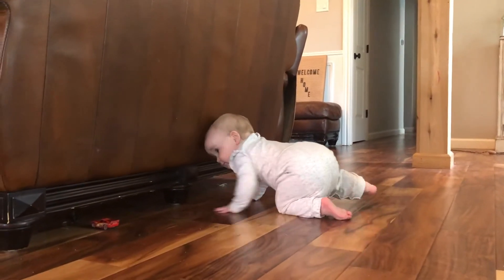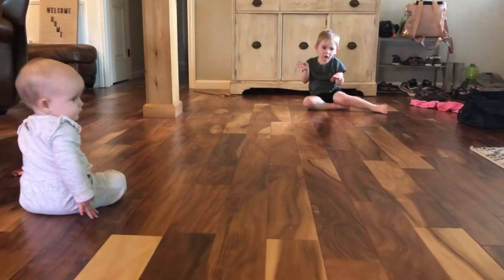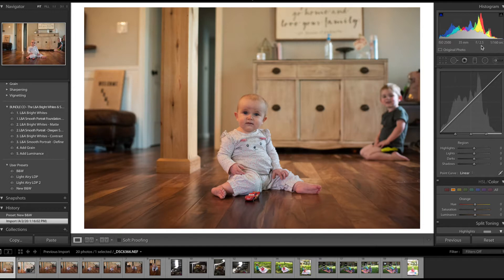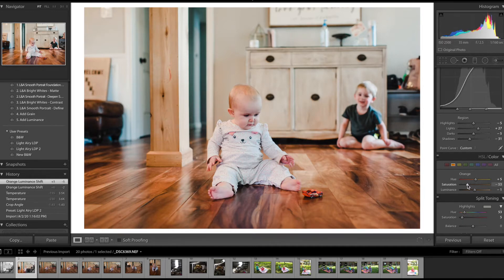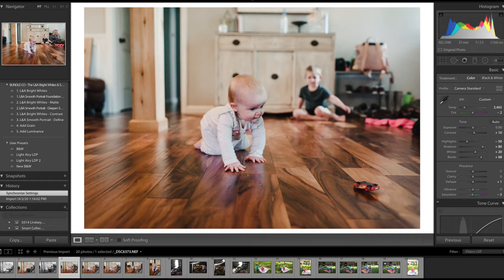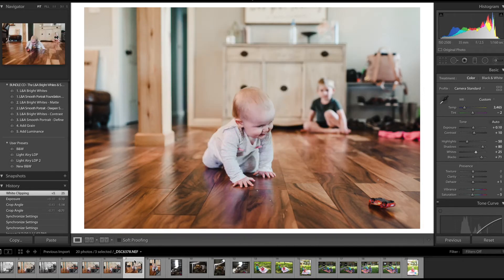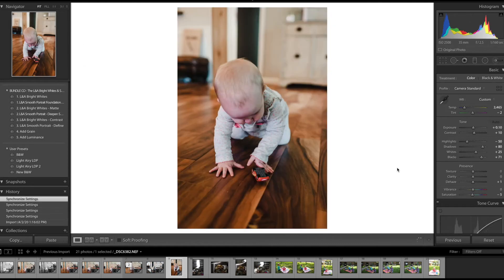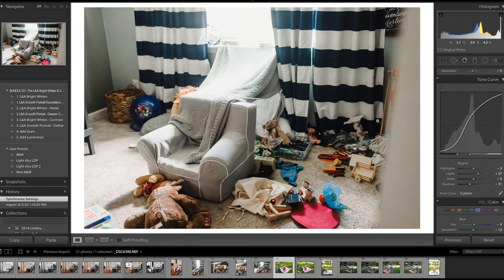Davenports Do Quarantine: Day 5 Crash Cars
Touch points:
-shooting indoors
-reducing orange tones
-shooting at high ISO
-capturing the fleeting candid moment
-leveling photos